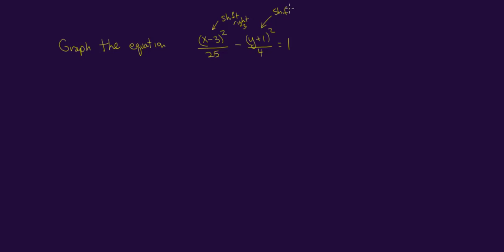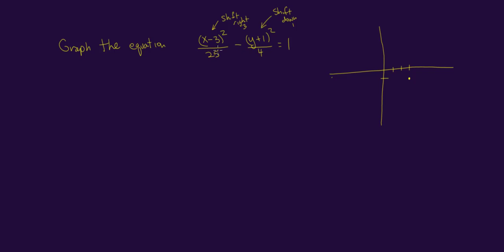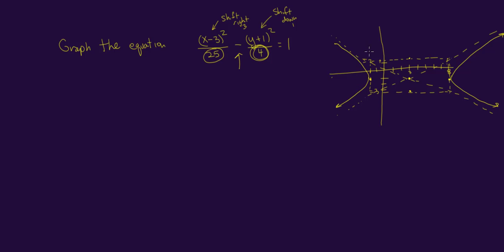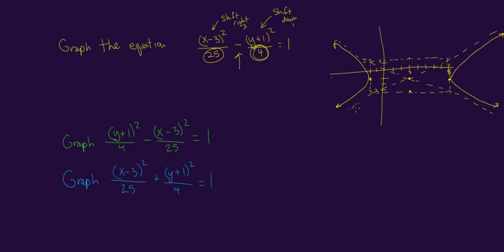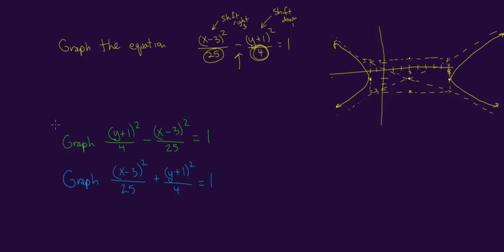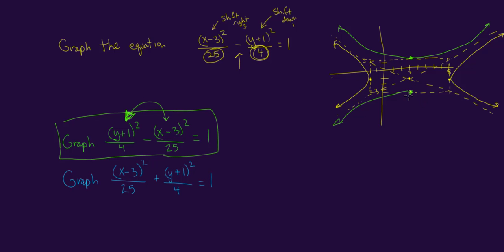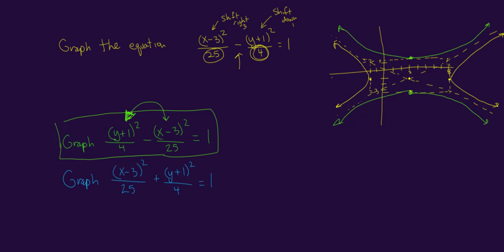Graphing a few related conics ellipse and hyperbola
Here we graph a couple of conic sections with almost the same equation, so we can observe the effect of changing certain elements and seeing corresponding hyperbolas and ellipses.